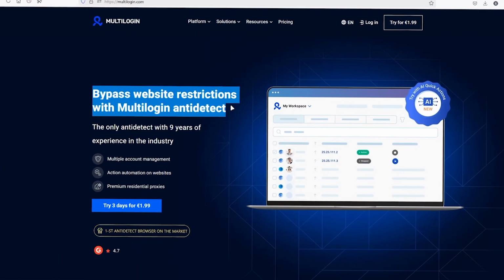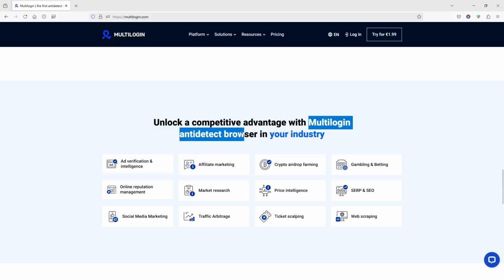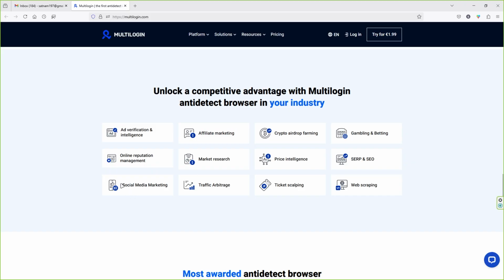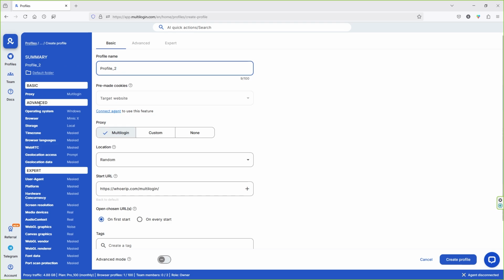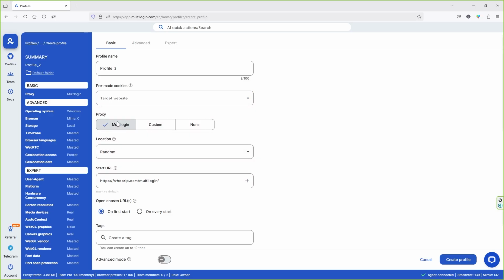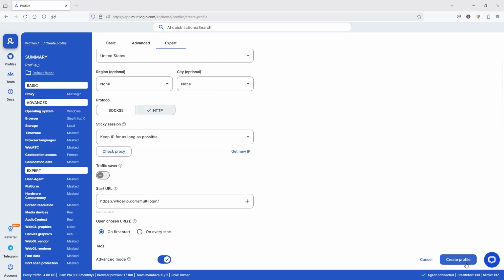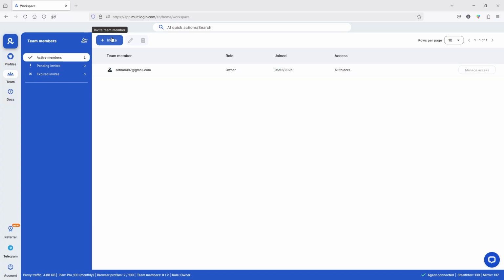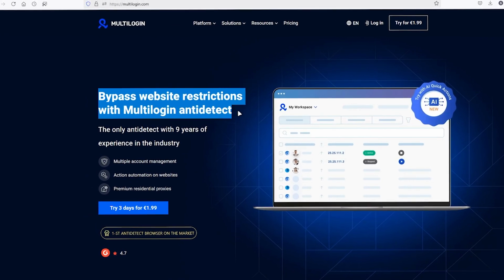Run Multiple eCom Accounts Without Getting Banned (Multilogin Browser Tutorial)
Want to manage multiple dropshipping, Amazon, or Facebook ad accounts without getting flagged or banned? In this Multilogin Browser tutorial, I’ll show you how to create secure browser profiles, spoof device fingerprints, and run multiple accounts safely in 2025.

🔒 Whether you're running multiple eCom stores or scaling paid ads, Multilogin helps you avoid detection and stay compliant.

Start with Multilogin's new free plan:
Create, manage, and grow multiple social profiles on TikTok, Instagram, Facebook, Reddit, and YouTube — all from one dashboard.

Are you tired of getting banned for managing multiple accounts? In this video, I’ll show you how to use Multilogin, the most trusted anti-detect browser with 9 years of experience. I’ll walk you through everything—from setting up browser profiles to using stealth features to stay under the radar.

✔ Learn how to automate your work
✔ Avoid detection on platforms like Amazon, Facebook, eBay & more
✔ Master Multilogin’s Stealthfox & Mimic browsers
✔ Create multiple digital identities with ease